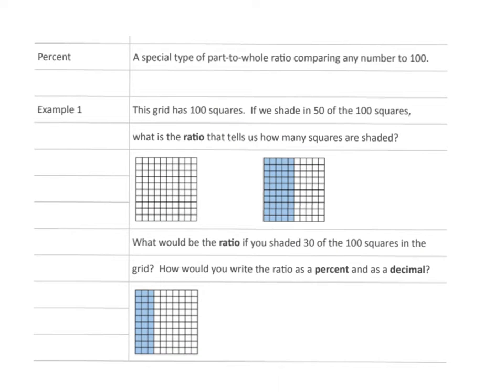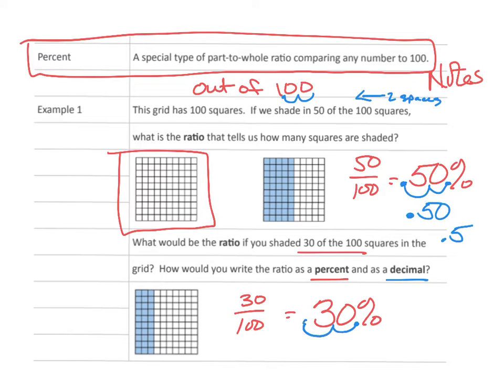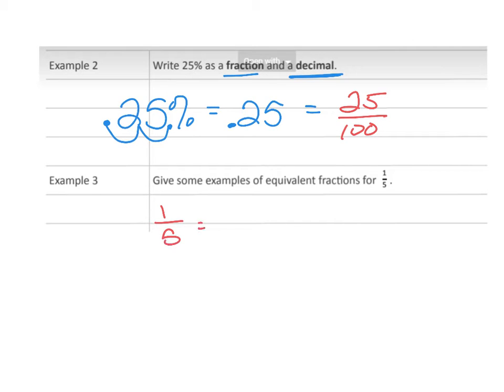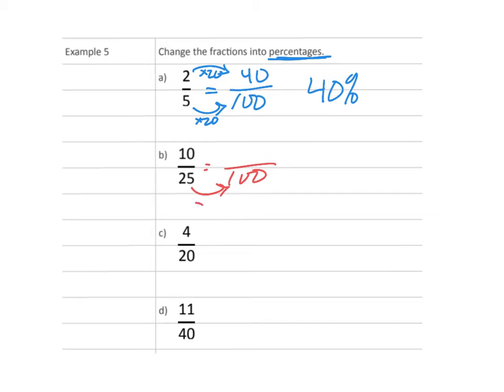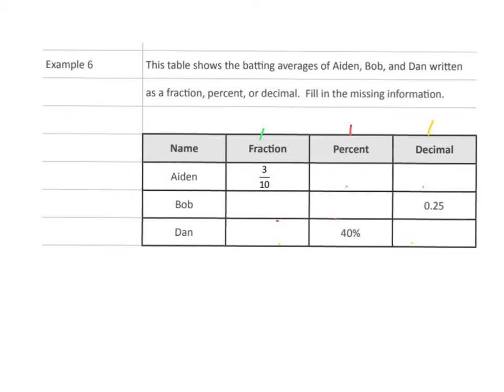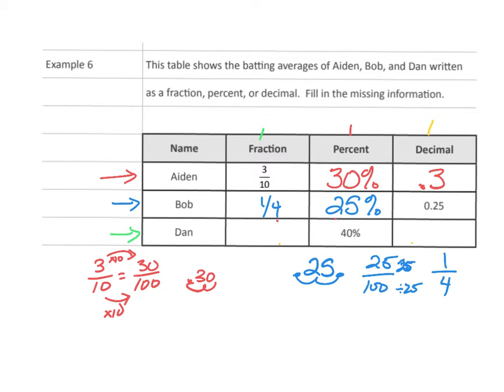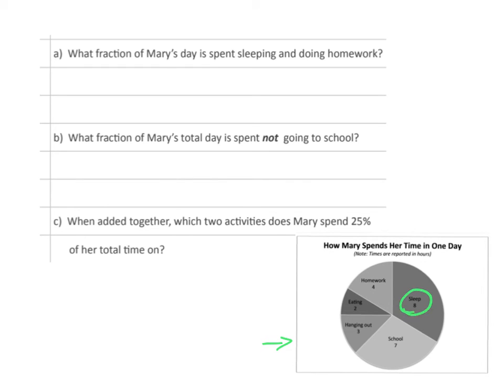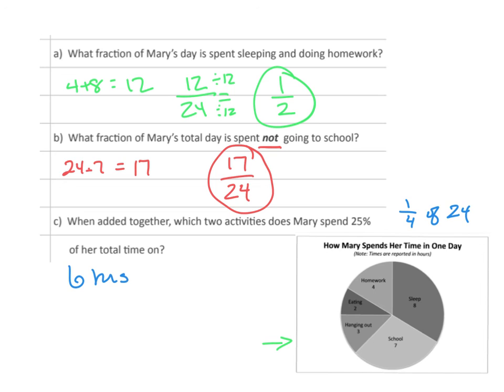5.7 Fractions, Decimals, Percentages